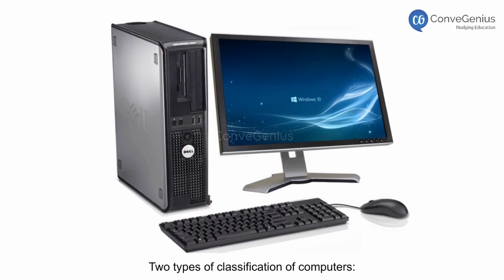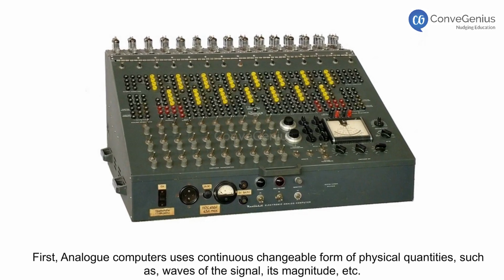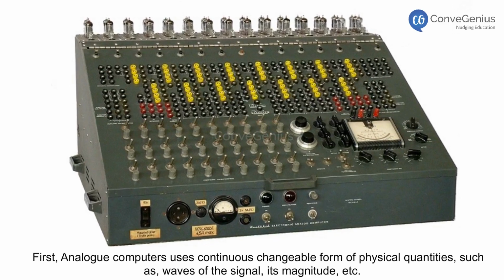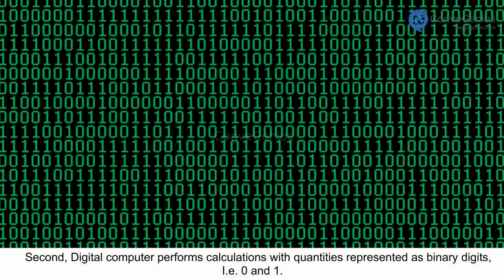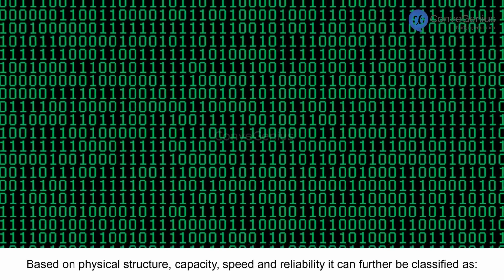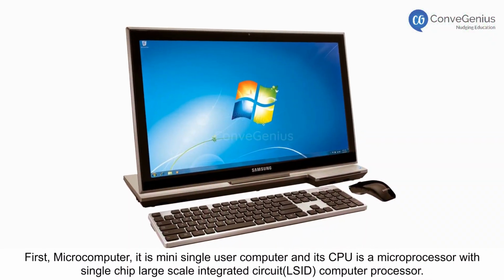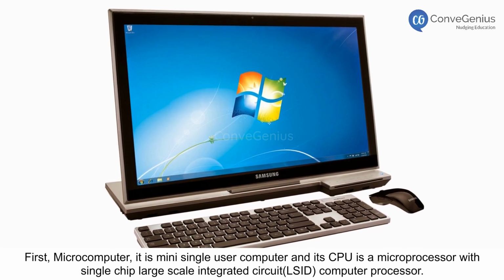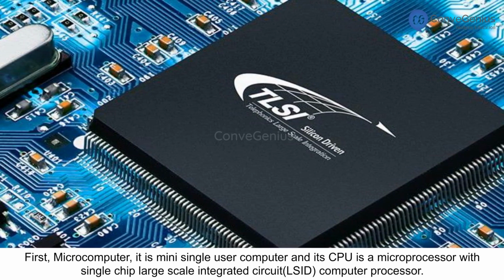How does one perceive the Computers I | Computer Science